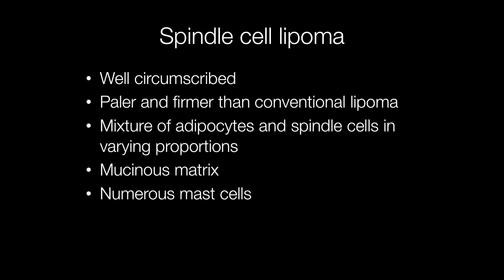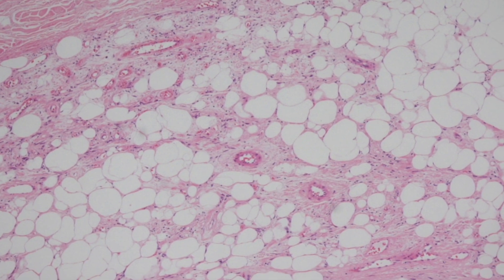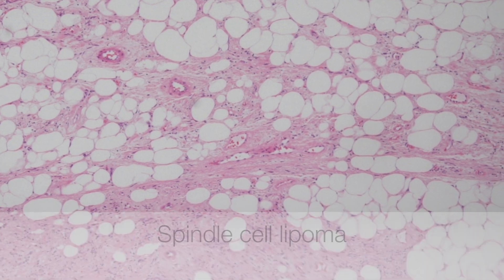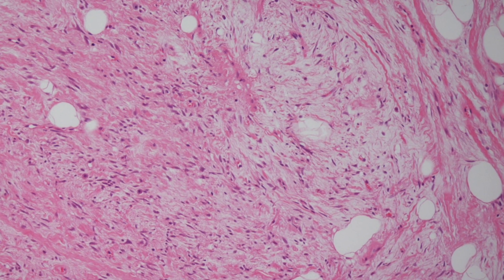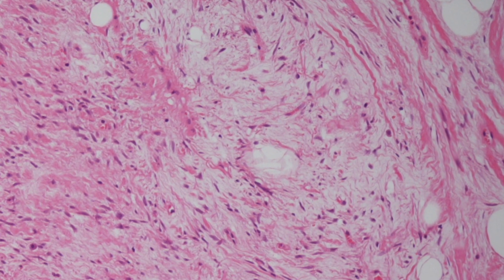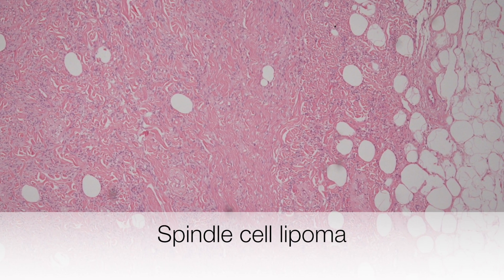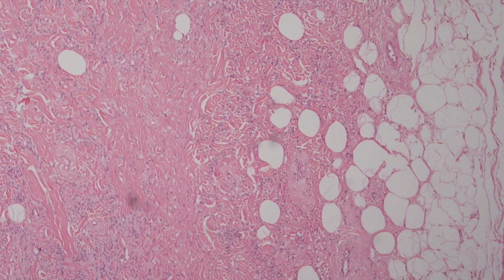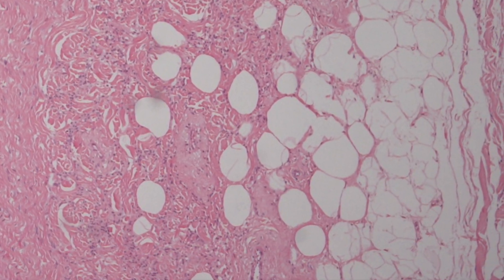Spindle Cell Lipoma - Pathology mini tutorial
Spindle cell lipomas occur most frequently in elderly men arising on the back, back of neck and shoulders.
0:00 Intro
0:10 Age, sex and location of spindle cell lipoma
0:32 Gross and hsitological features of spindle cell lipoma
1:00 Images of spindle cell lipoma